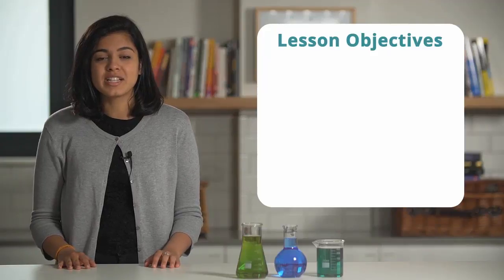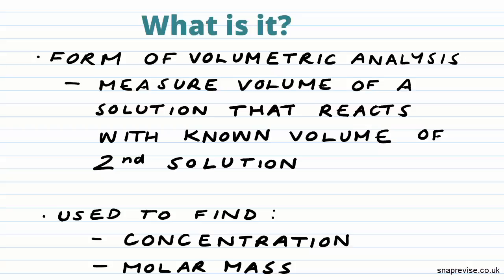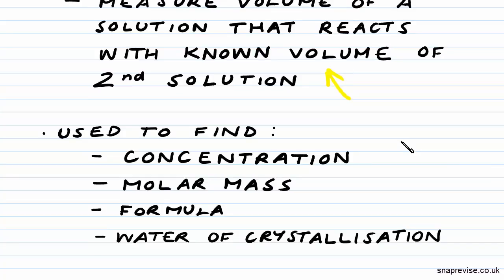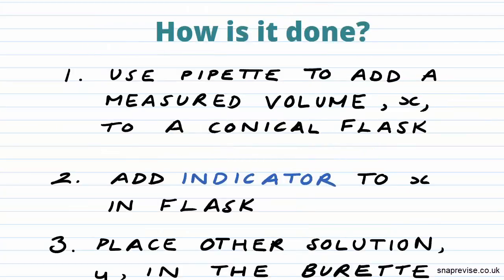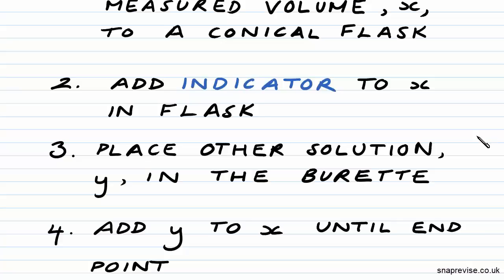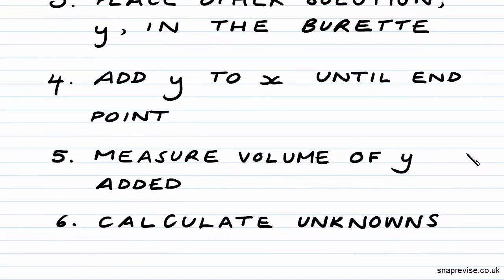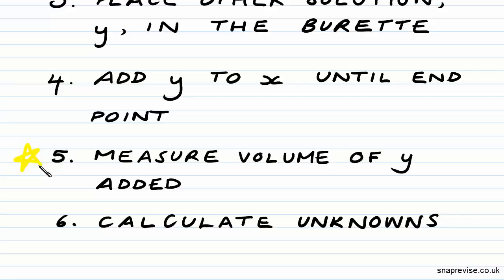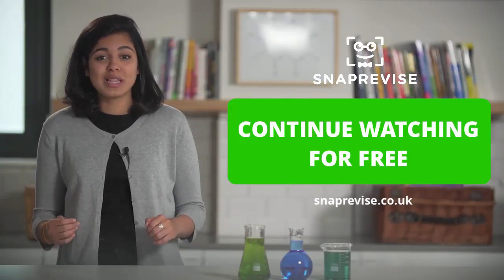Acid-Base Titrations - A-level Chemistry [❗VIDEO UPDATED - LINK IN DESCRIPTION👇 ]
In this video we’ll look at a form of volumetric analysis known as acid-base titration. Using the reaction of a solution with a second solution of known concentration we’re able to find the concentration of the unknown solution, its’ molar mass and formula and the water of crystallization. Next, we’ll be looking at the process of the titration step by step and we’ll be introduced to pH indicators; chemical detectors for protons in acid-base titrations. We’ll conclude by solving an exam style question.